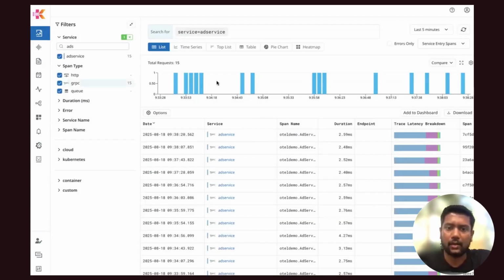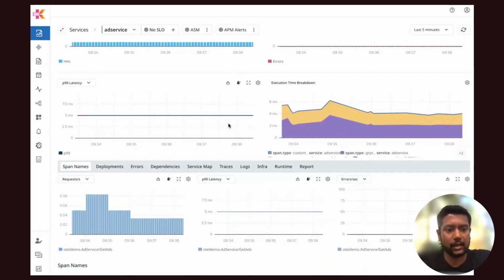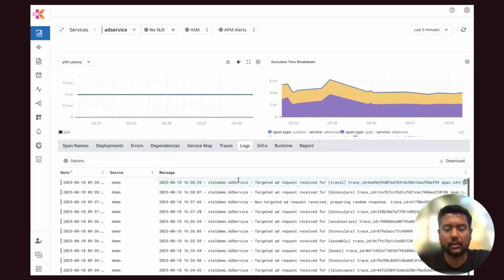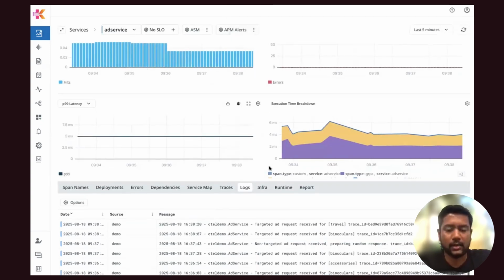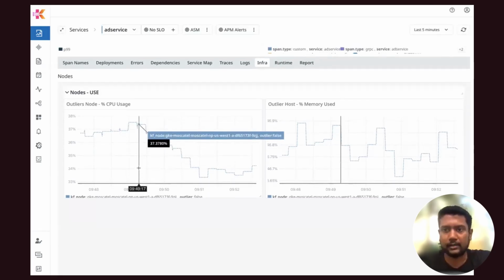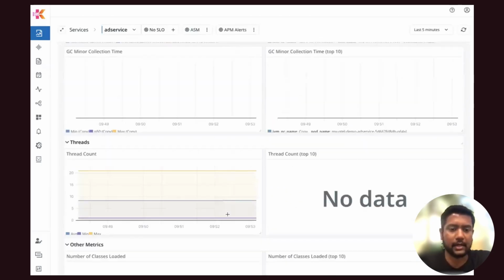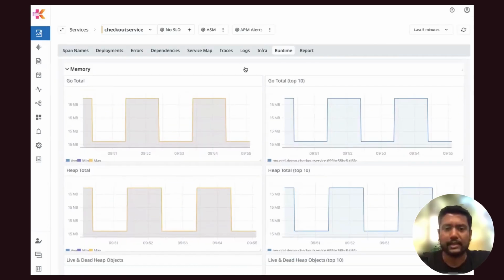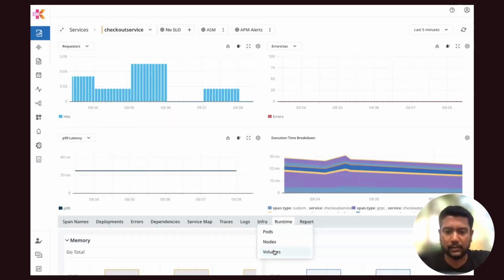Stop Switching Between 5 Tools to Debug Issues! | Unified Observability with Kloudfuse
🚨 Are you tired of jumping between multiple monitoring tools just to debug a single issue? Most engineering teams waste hours correlating data across different platforms. In this demo, I'll show you how Kloudfuse completely changes the game by unifying logs, metrics, and traces in one powerful interface.

What You'll Learn:
✅ How to instantly navigate from traces to service details without context switching
✅ Correlate logs with traces to debug errors 10x faster
✅ Monitor real-time infrastructure metrics (pods, nodes, volumes) in Kubernetes
✅ Auto-detect runtime metrics for Java, Golang, Python without extra configuration
✅ Identify performance outliers with automatic anomaly detection

Whether you're debugging a production issue at 3 AM or optimizing service performance, this unified approach will save you hours of troubleshooting time.

⏰ Timestamps:
0:00 - Kloudfuse unified views for logs, metrics, and traces
0:24 - Trace list view and service details
0:59 - Correlating span data with logs and metrics
1:28 - Using the logs tab for debugging
2:12 - Viewing pod, node, and volume metrics in Kubernetes
3:00 - Java and Golang runtime metrics and dashboards
3:51 - Automatic detection of frameworks and their metrics
4:19 - DISC/PVC metrics under infrastructure volumes
4:28 - Summary and unified view advantages

💬 What's your biggest pain point with current observability tools?